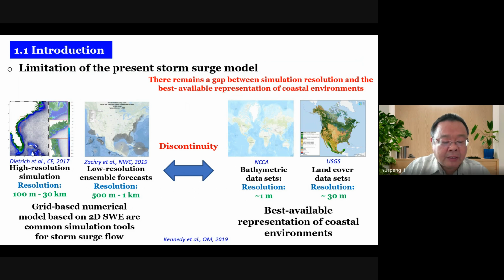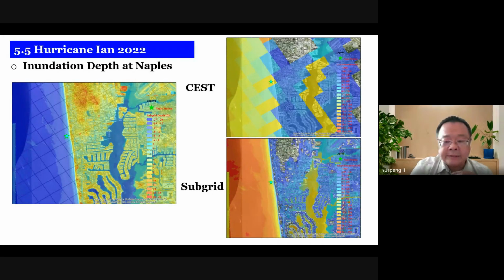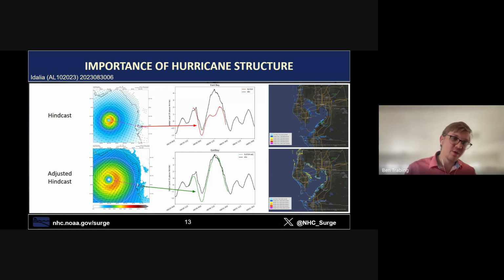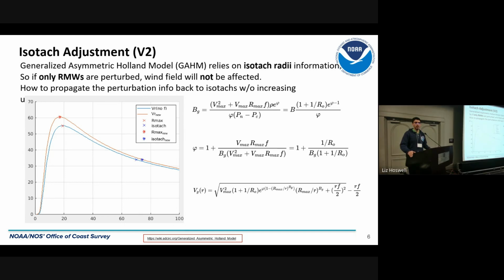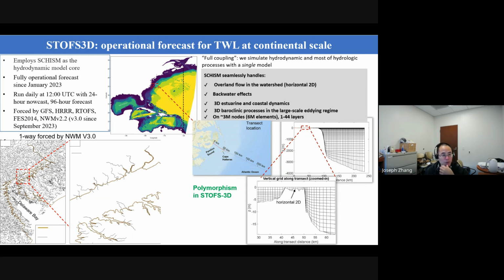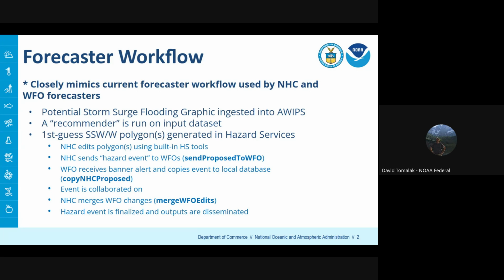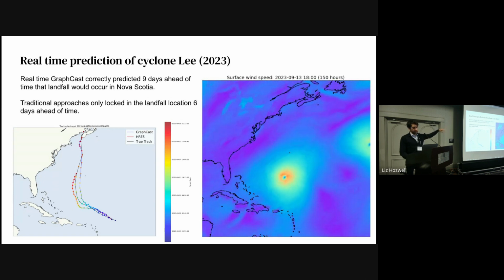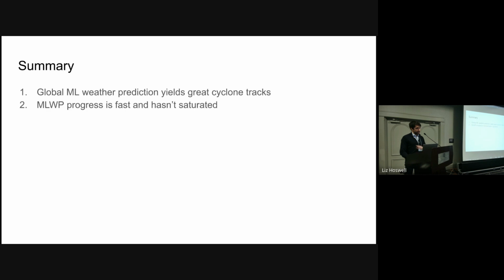HFIP Annual Meeting 2024 | Day 2: 2B: Storm Surge and Coastal Impacts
The primary objective of this meeting is to discuss key HFIP strategies and present Hurricane Analysis and Forecast System (HAFS) operational assessments from the v1 and v2 releases utilized in 2023 and 2024, as well as present and discuss early results & lessons learned from real-time developmental experiment results for future upgrades to HAFS. This information will be used to inform and outline the work required to foster developing efficient pathways toward a world-leading, reliable, and skillful model guidance on TC track and intensity (including rapid intensification), storm size, genesis, storm surge, rainfall, and tornadoes associated with TCs and Socio-Economic impacts. Additional objectives will include discussion of actionable plans to address 5- and 10-year goals and objectives of the 2025 HFIP Strategic Plan. These goals will focus on advancing forecast and communication of all hazards from TCs; and incorporate risk communication research to create more effective watch & warning, and probabilistic risk products with a focus on vulnerable communities and industries through the use of social, behavioral, and economic sciences. Additionally, approaches for further enhancement of the HAFS role as the UFS Hurricane application while fostering even deeper integration of ideas and potential from other aspects of the larger UFS community both inside and outside of the TC realm will be discussed.